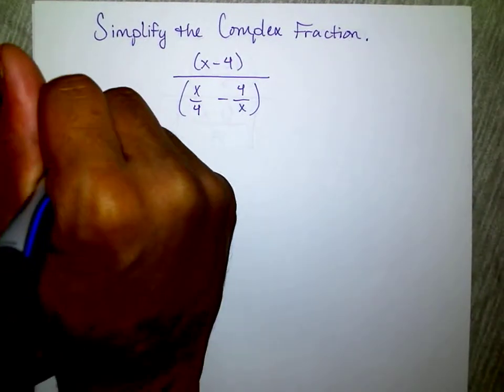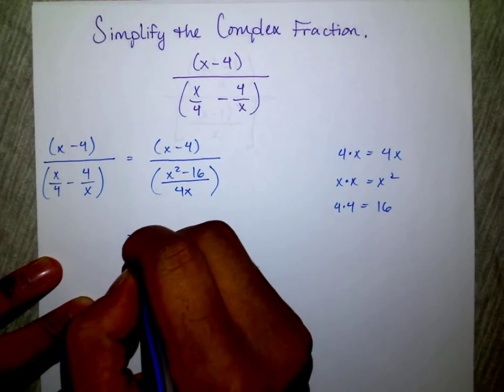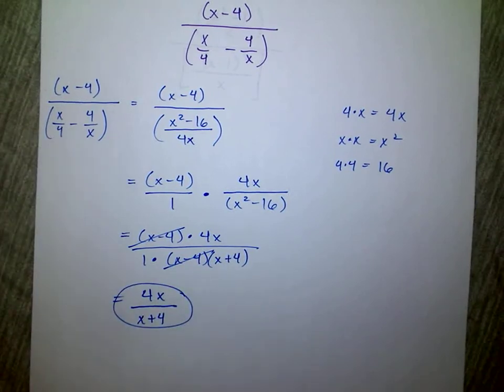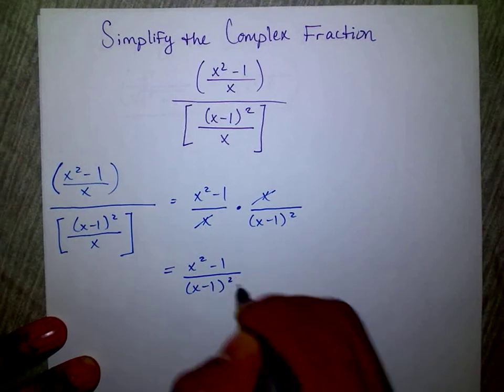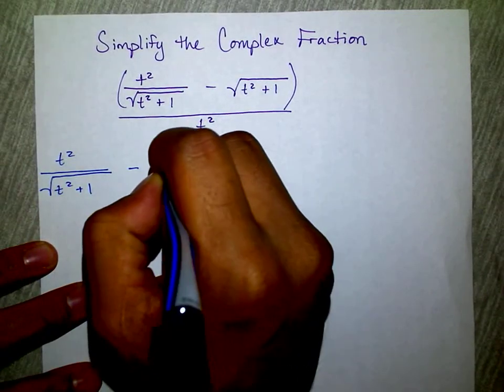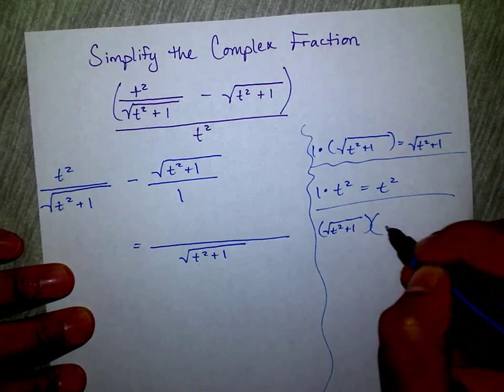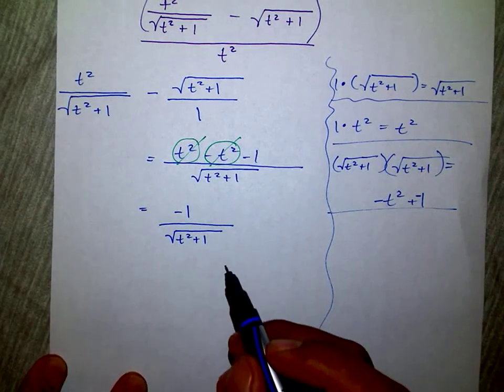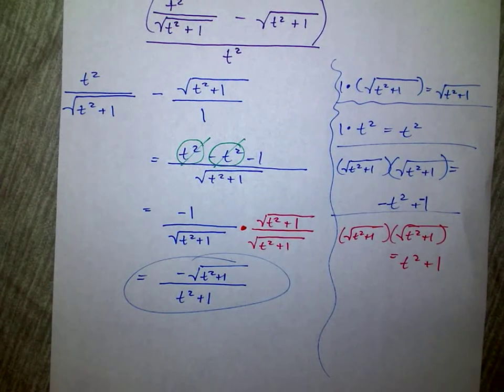ASKnowlin? simplifying complex fractions 1